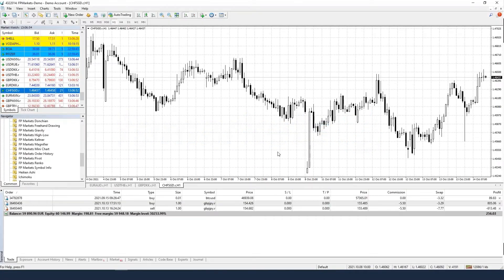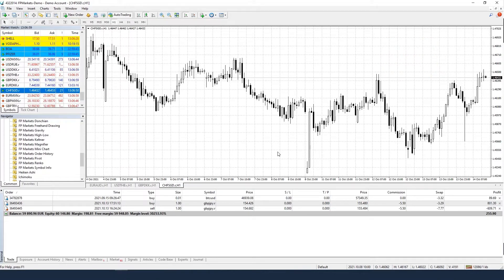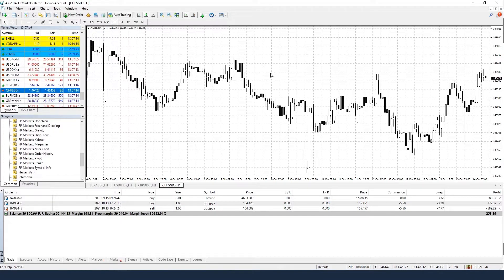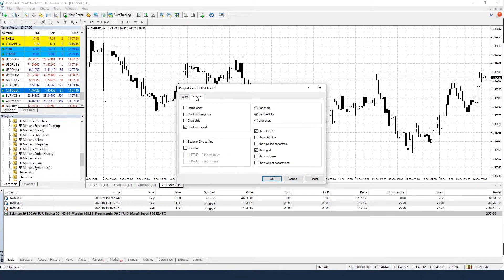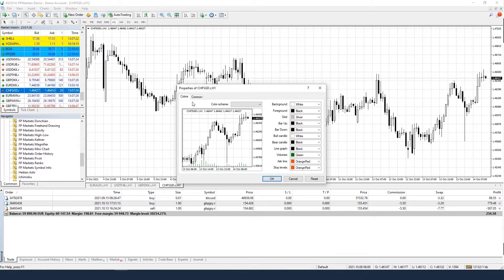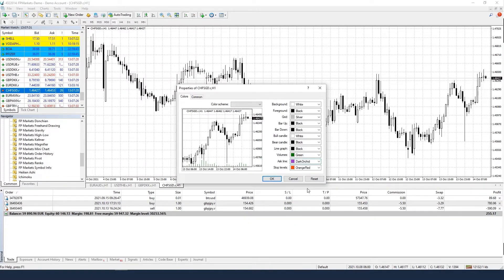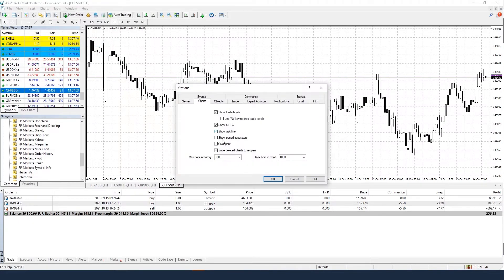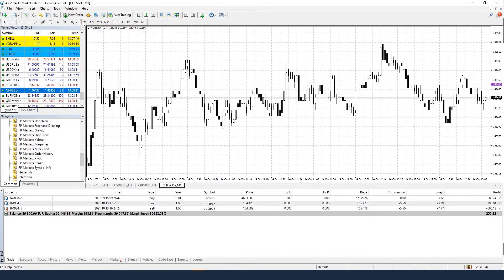How to activate the Ask line on your MT4/MT5 chart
By default, MT4 and MT5 charts show the bid price only. Follow these steps in order to activate the ask line on your charts:
First right-click anywhere on your chart and select Properties.
Then click on the Common tab and check the Show Ask line box.
Go to the Colours tab and make sure that the ask line has a bright colour. Click on the OK button and you are ready to go.
You should also enable the ask line under Tools - Options - Charts.

Keep in mind that you may not be able to see the ask line when you are on higher timeframes. Drill down to the lower timeframes to see the ask line.